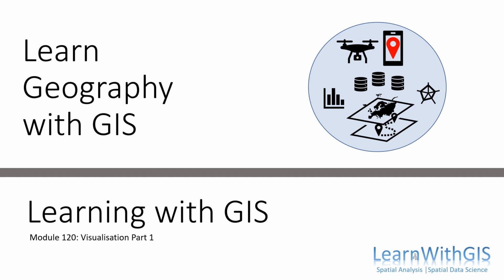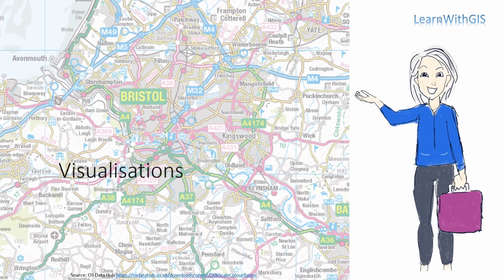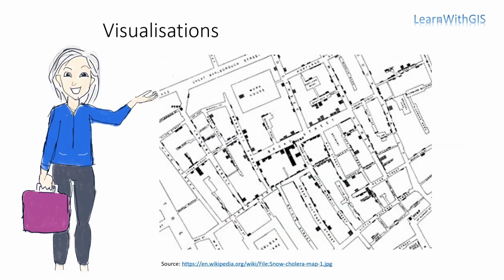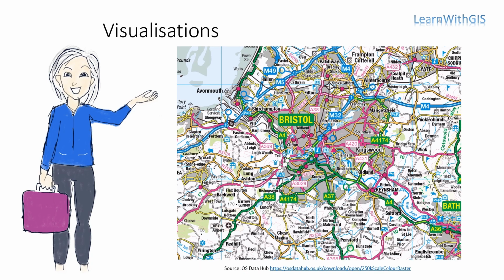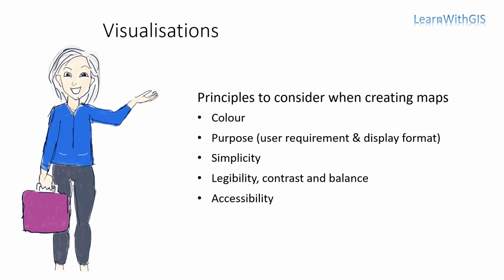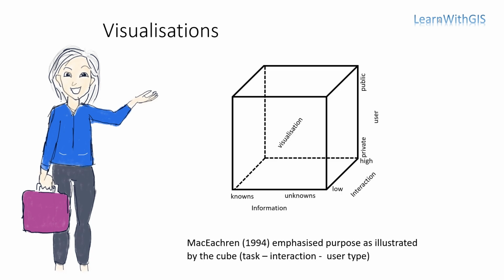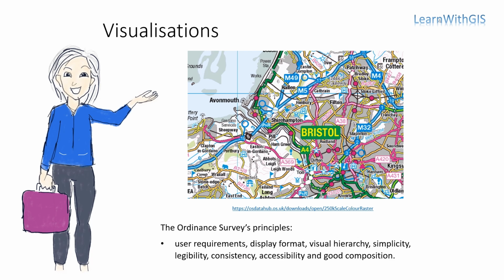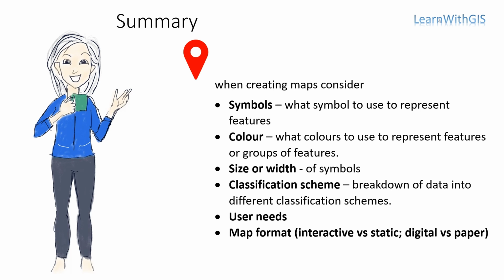Learn GIS - Visualisations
During this video we will introduce you to visualisations. Communicating with maps is not as straight forward as we think.  There are a lot of different elements to think about ranging from colour, purpose, format and user of the map. During this short lecture we will introduce you to some of these elements along with other visualisations to consider when conveying information.